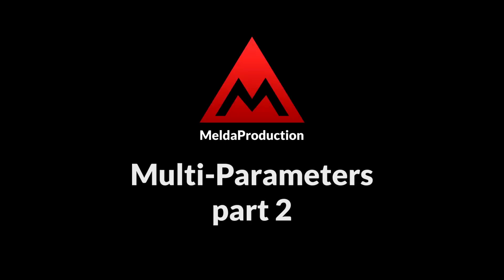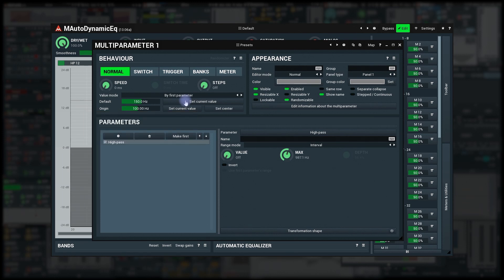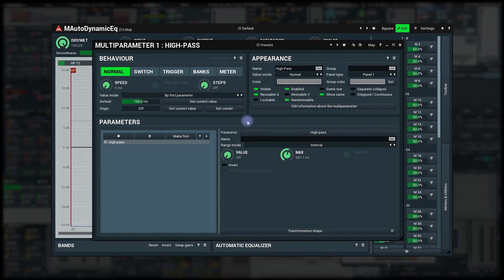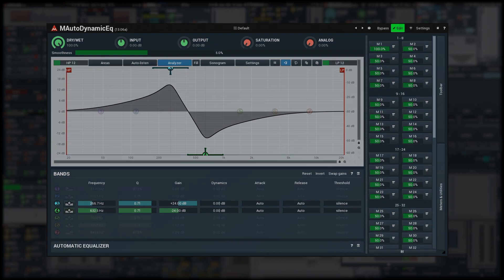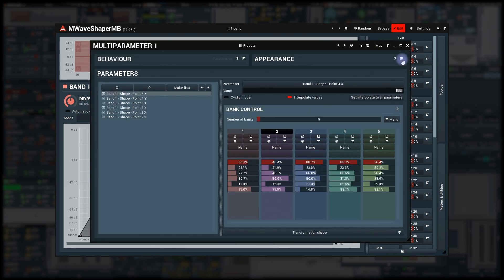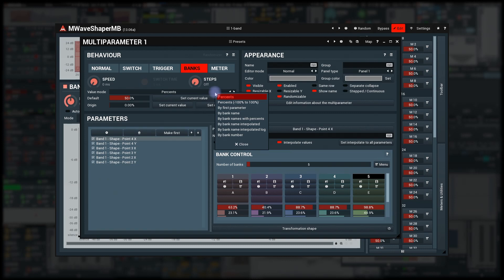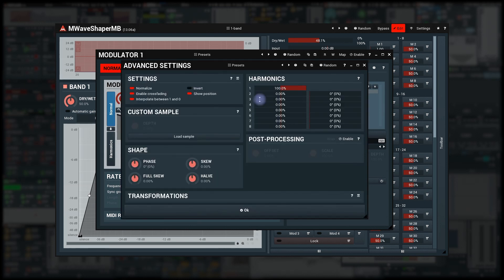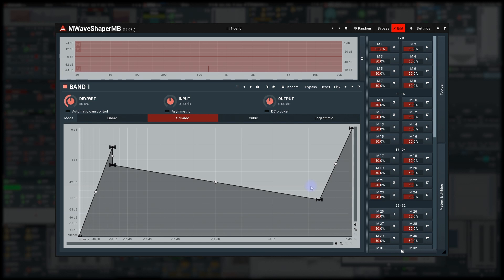MultiParameters #2 - Behaviour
The 2nd video tutorial shows how to do more complex stuff with multiparameters - edit units, defaults, origins, trigger randomizing and switches, and the most complex feature - banks.